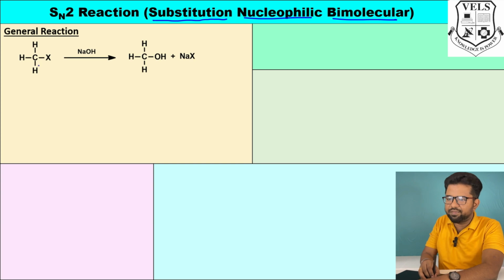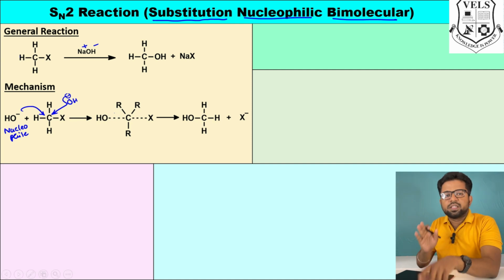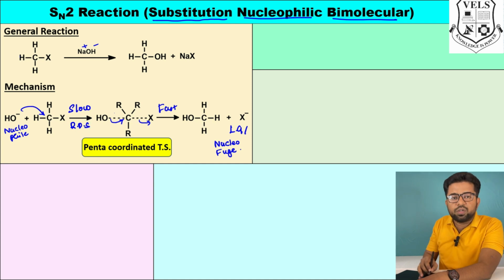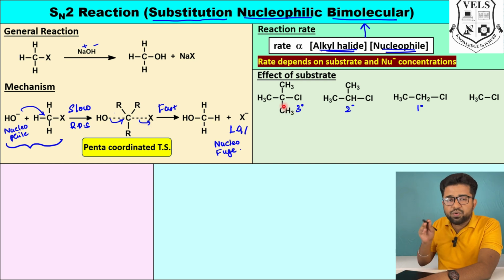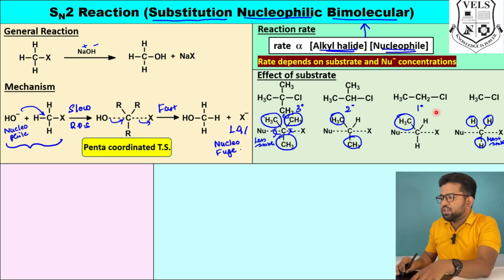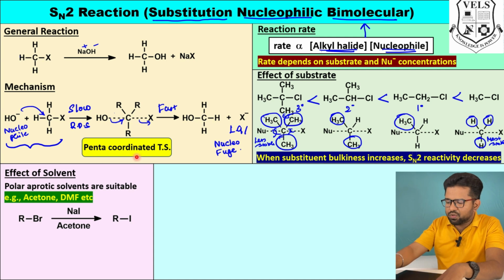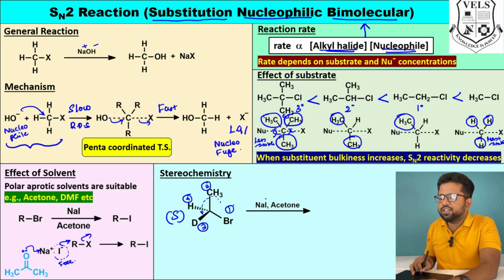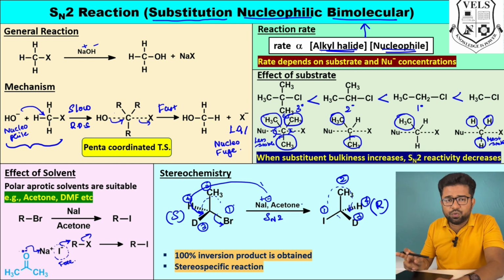Substitution Nucleophilic Bimolecular SN2 Reaction│ BSc & MSc Chemistry│ Dr.A.L.Muthukumar, VISTAS